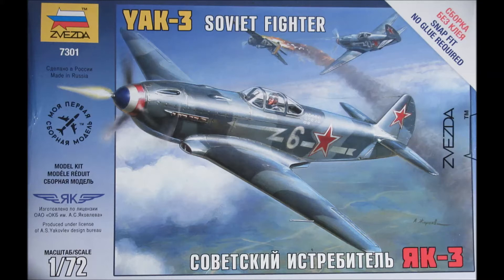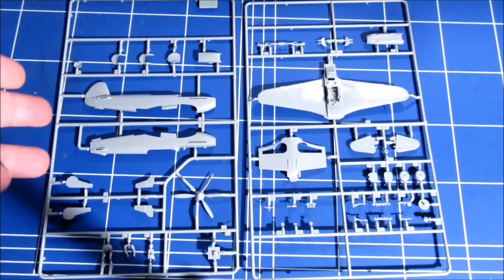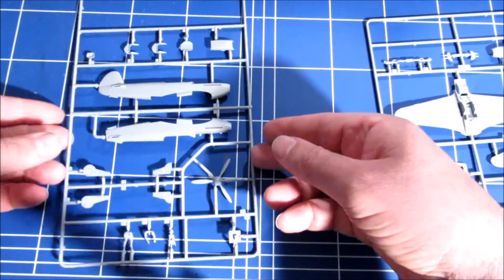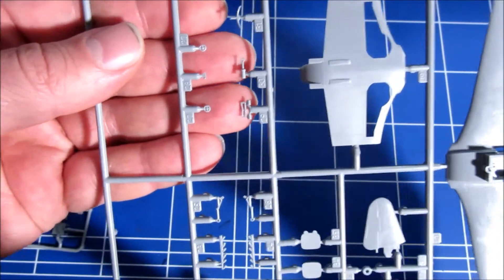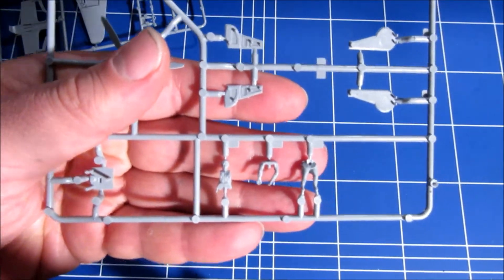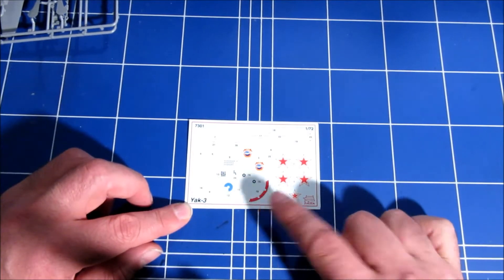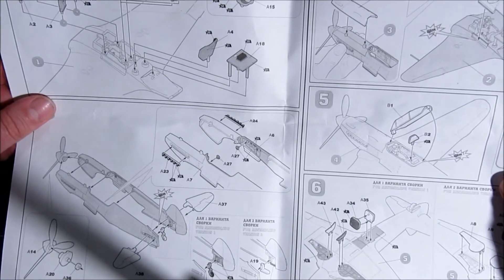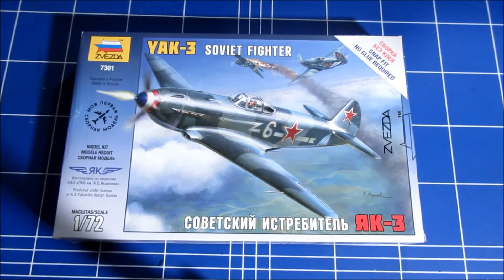Zvezda ( Revell ) Yak3 1/72 inbox review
Zvezda's Yak 3 is an easy snap-together kit that is secretly a highly detailed scale model. Although it can be built without glue, it is still recommend to use (some) glue to get the best out of this kit.
Note that the latest release (2018) of the Yak 3 from Revell is in fact a re-release of this Zvezda kit, but with different decals!